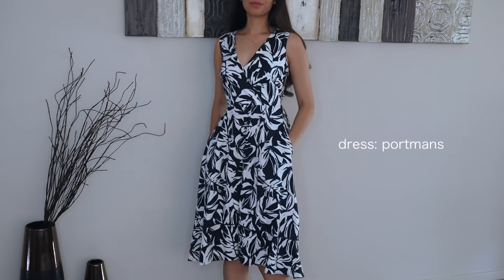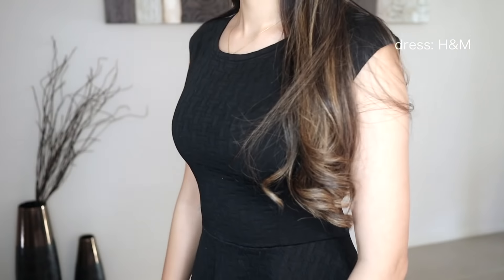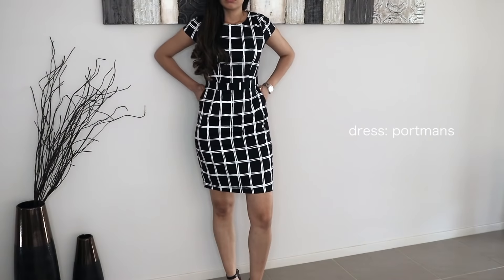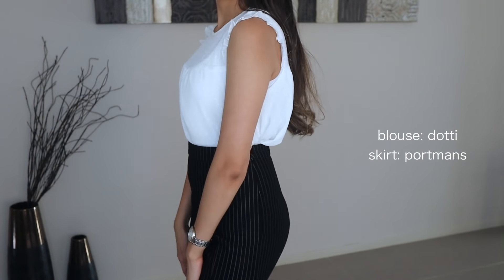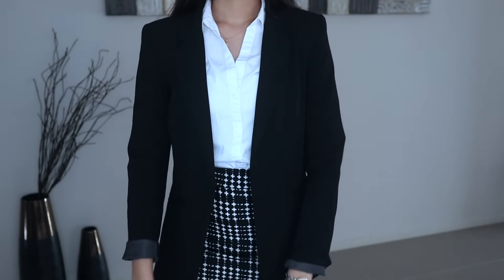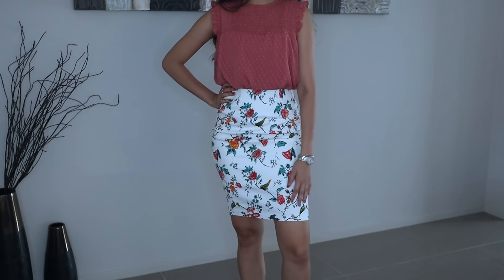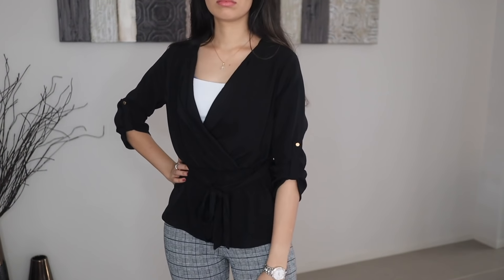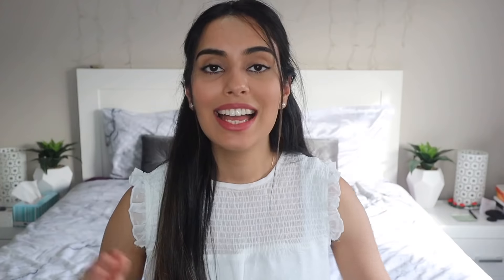WHAT I WEAR TO WORK - SUMMER ed. | GIRL BOSS | EASY OUTFIT IDEAS | 9-5 CORPORATE ATTIRE | bySanjna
Welcome! This is where I show you what I wear to my corporate job on a daily basis. Hope you find some outfit inspiration!

Thumbs up if you enjoyed and would like to see more videos like this :) Enjoy! xoxo

MUSIC